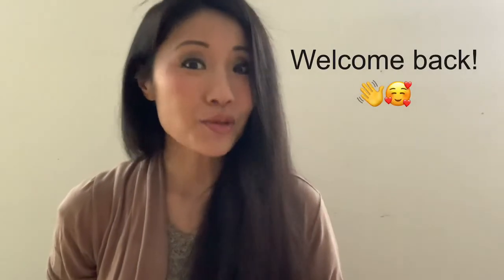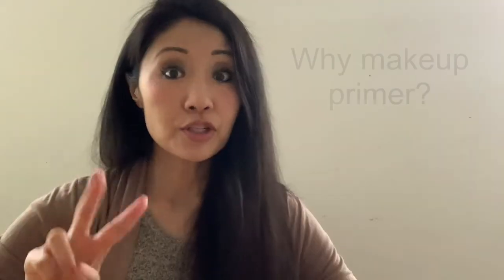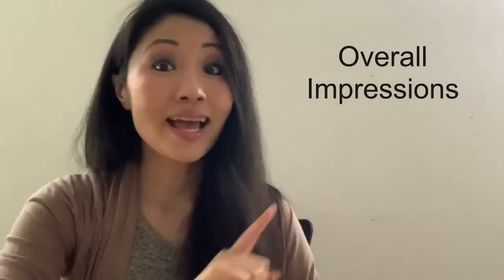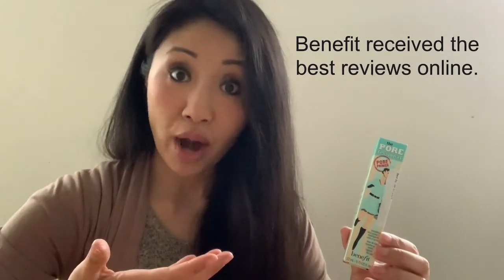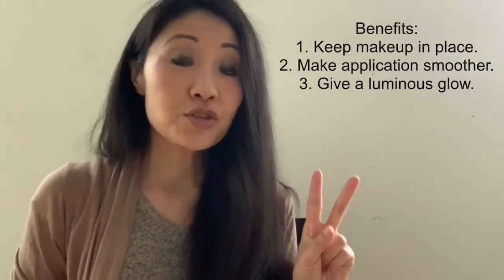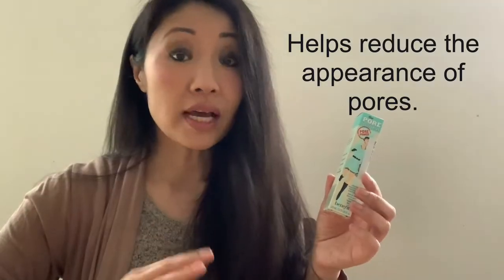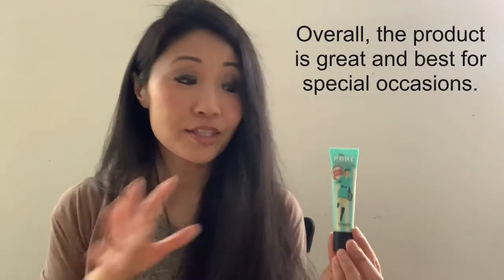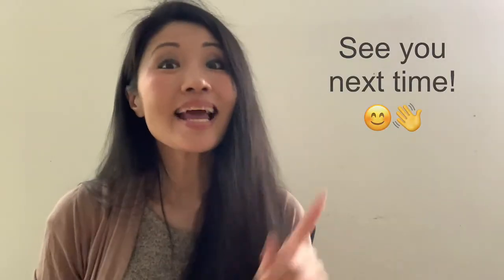Benefit POREfessional Face Primer Pore Minimizer Review ● Mompreneur Life ❤️ Vlog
Large and ugly pores happen to everyone. When dirt, oil and other free radicals get under the skin and clog pores, pores appear large, prominent and unattractive. Today's review is about the Benefit POREfessional Makeup Primer, which reduces the appearance of pores and gives skin a flawless glow.

My take is that the POREfessional primer is a good product. Great even. But it depends on the occasions that you need it for. The reasons why we wear primers is because primers serve as a smooth canvas for makeup. It's an in-between for moisturizer and makeup, and provides a smooth and flawless finish.

Though the Benefit POREfessional primer is reasonably priced, it costs more than drugstore primers that give a similar finish. It's matte, smooth and reduces the appearance of pores, but may not be worth the price if you just need something for everyday use. What it is great for, and especially because it is a high-def primer, is a special occasion that you might be on camera. Examples include portrait days, weddings and prom.

Overall, I like the Benefit POREfessional Makeup Face Primer. I would save it for the occasions above and bypass everyday use, but I do recommend it. You can find it at ➡️